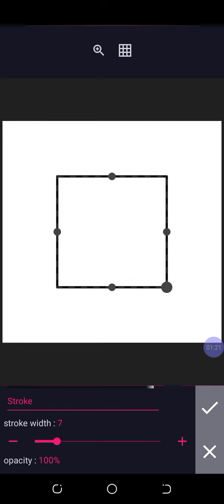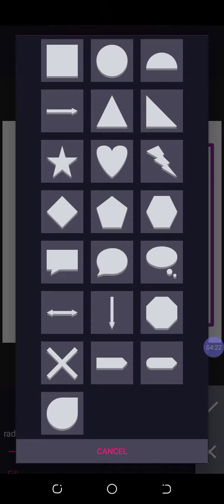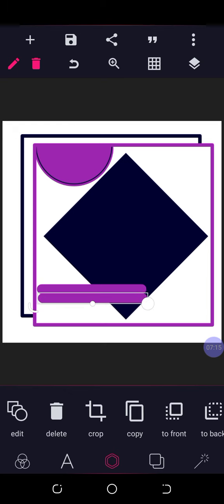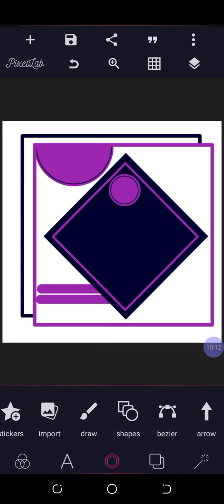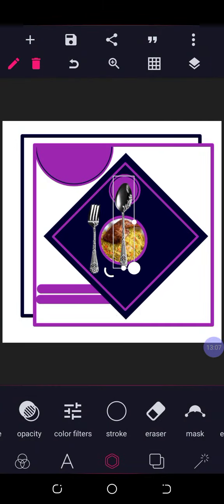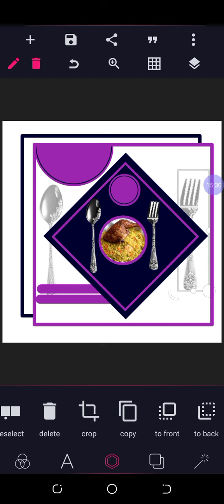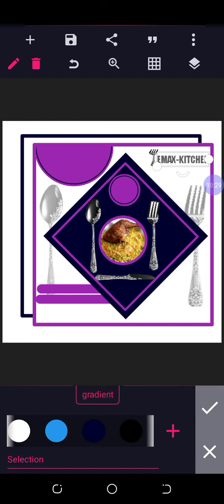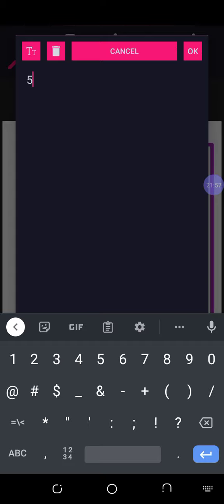HOW TO MAKE A SIMPLE GRAPHIC DESIGN FLYER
this video will help you to understand how to design a simple flyer